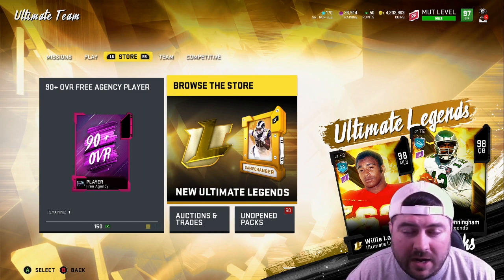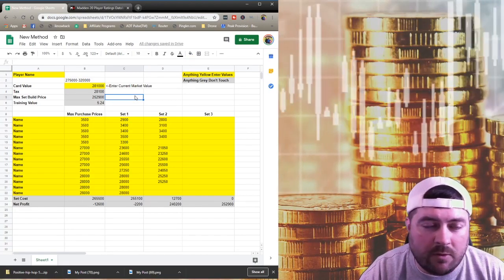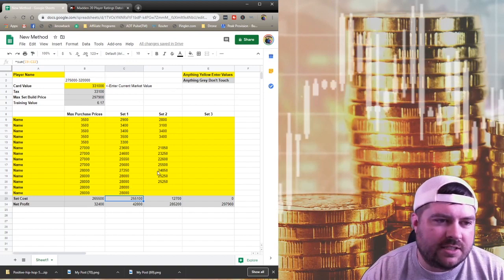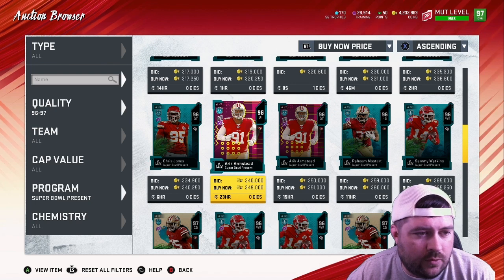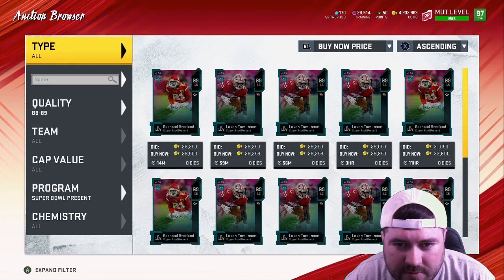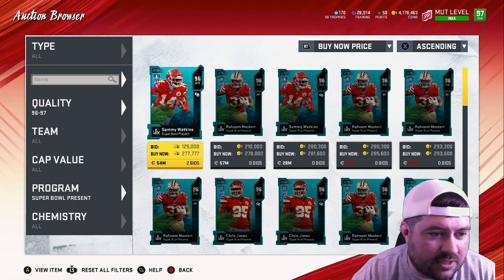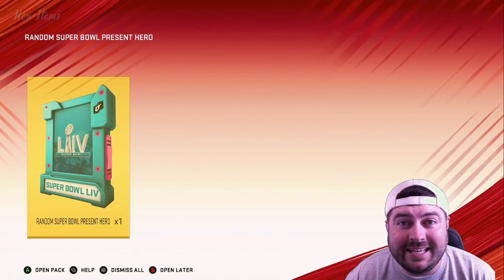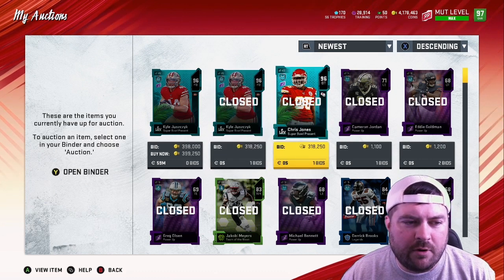BEST WAY TO MAKE COINS MADDEN 20 | (NOBODY) IS DOING THIS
In this video I'm going to show you the best way to make coins in Madden 20 with a set that NOBODY is completing and is wide open on the Madden Auction House.  With this coin making method, you can easily make 30k to 100k+ per hour by building sets that everyone has forgotten about.  Jump on this coin making method NOW...enjoy!

My Favorite Madden YouTube Channels